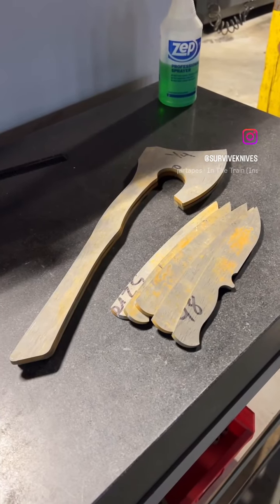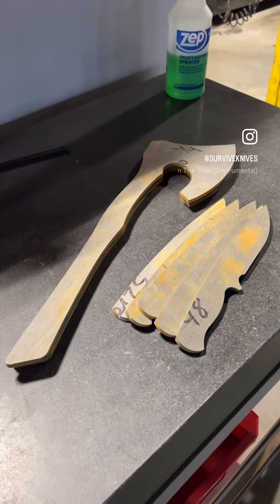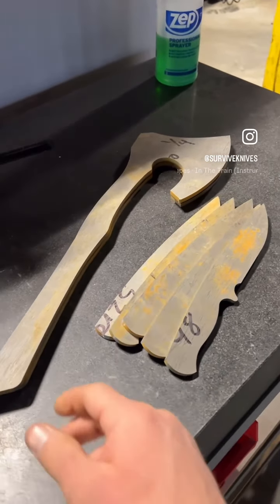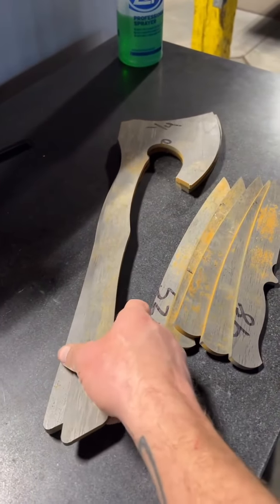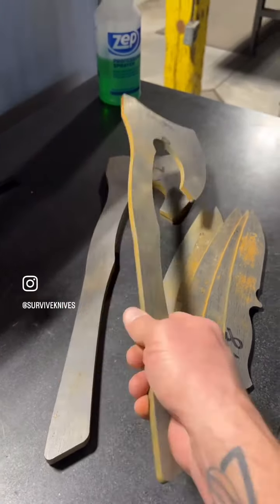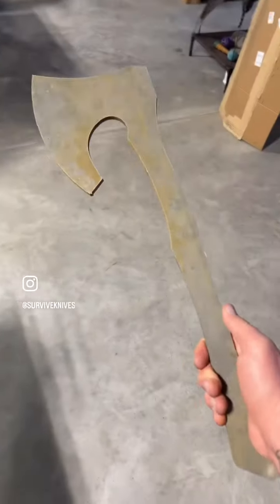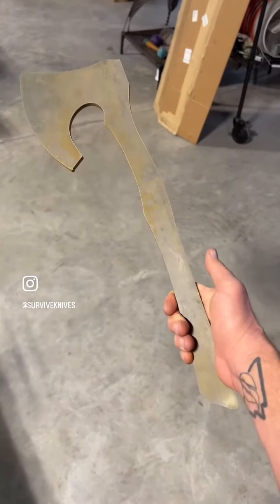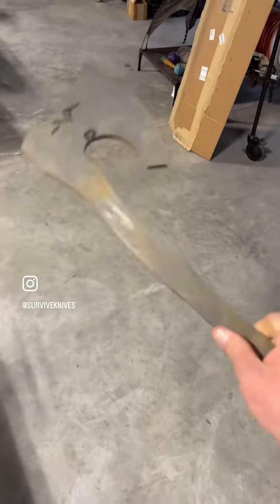Clarifying The Axe Post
Just to clarify, this is a subcontract job for @millrunknife , not an upcoming project we're doing. I hope that clears things up for everyone, have a great afternoon!